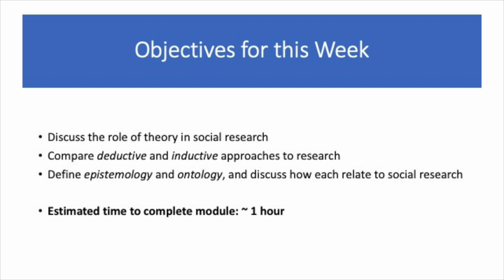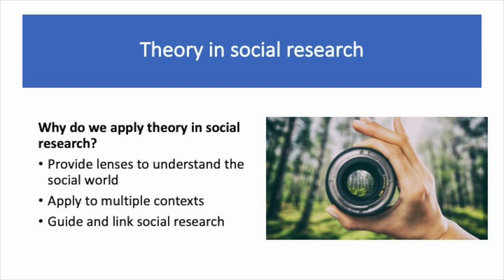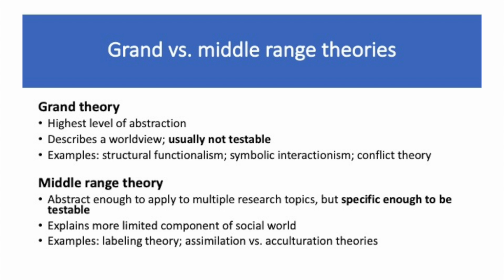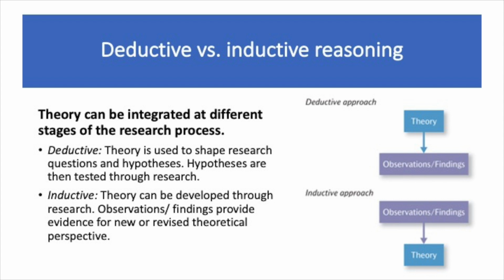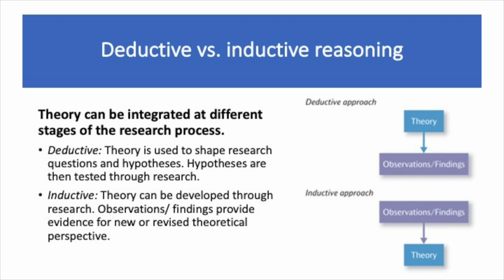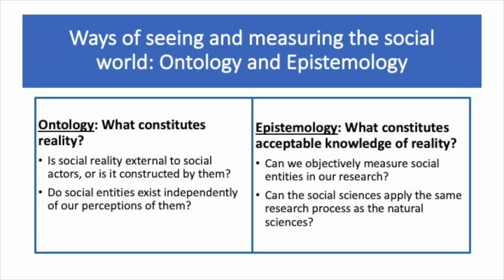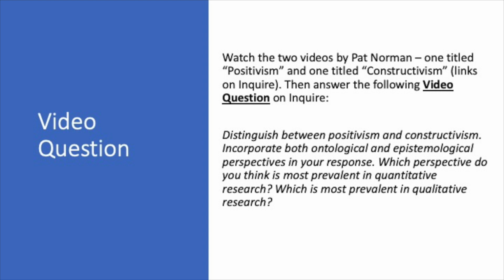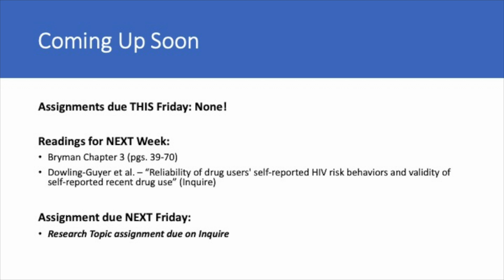SOCI 352: Week of 2/15: Social Research Strategies